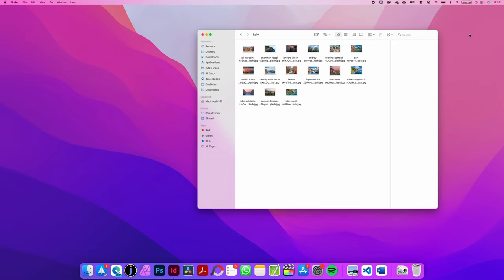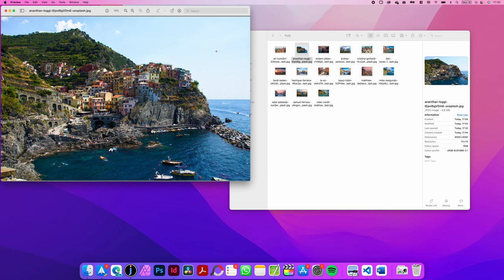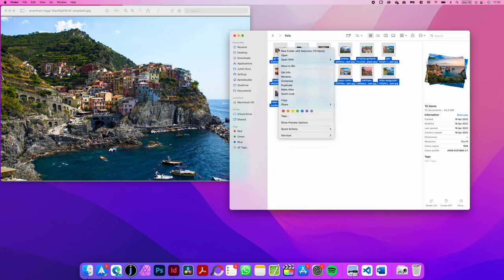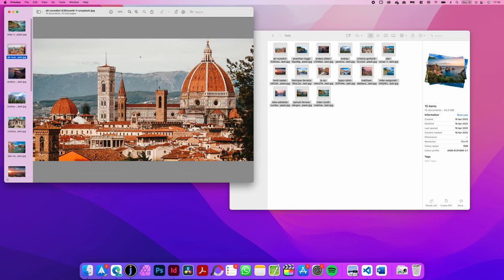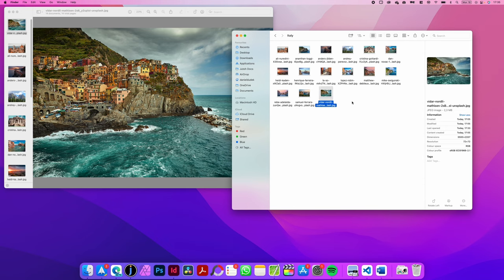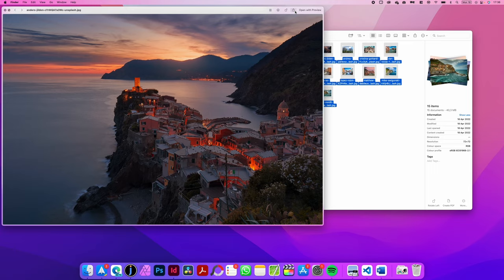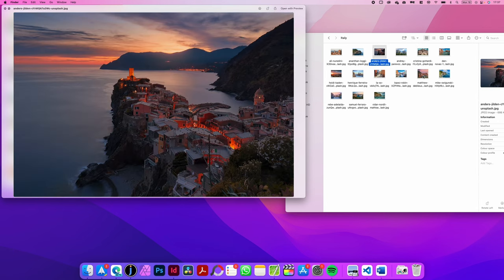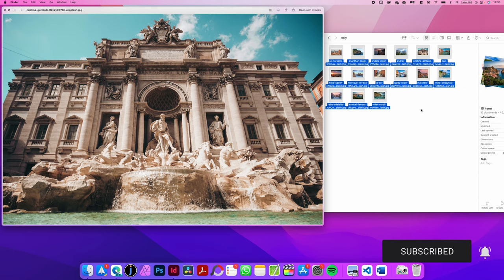How to open multiple pictures on Mac? Open and view multiple photos on Mac OS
This is a short tutorial on how to open multiple pictures on Mac. Check these two easy methods on how to view multiple photos on Mac OS.